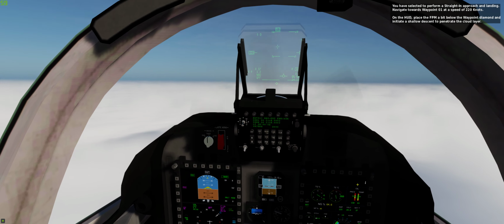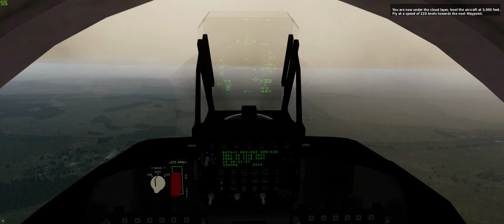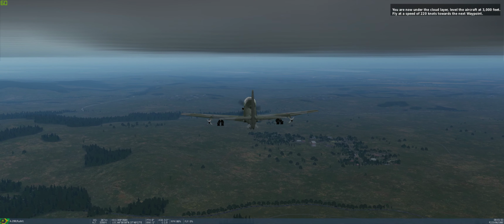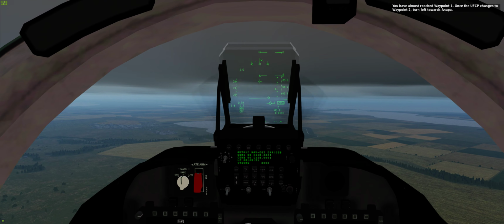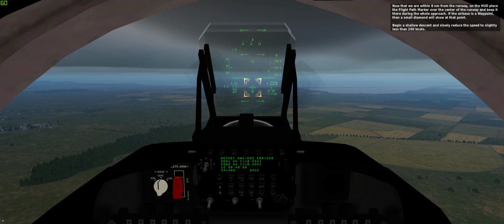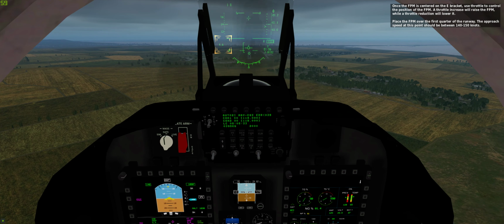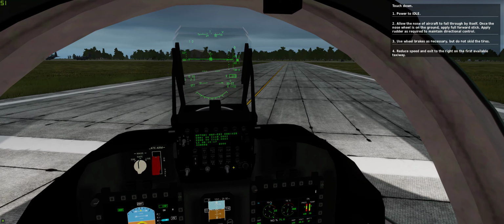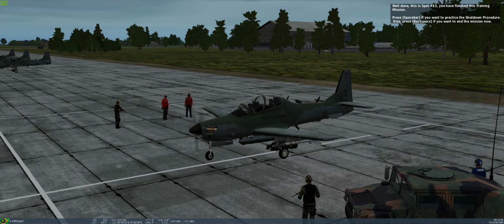A-29B - Training - M03 Straight In Approach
Final test of the Straight-In approach variant of the M03 Landing training Mission.